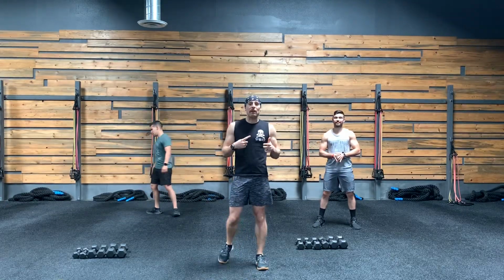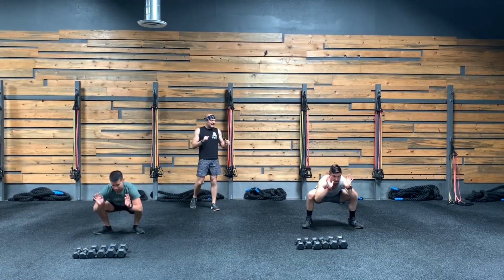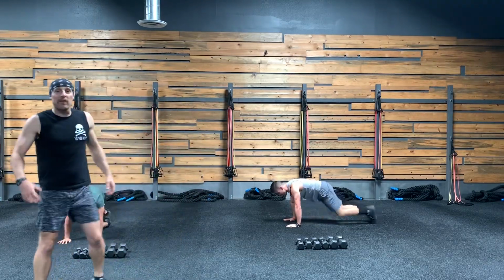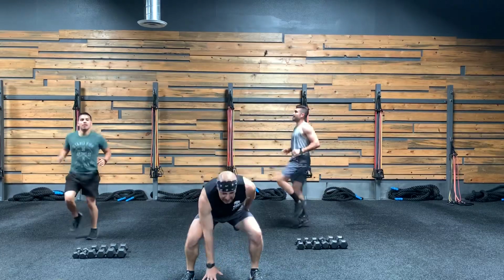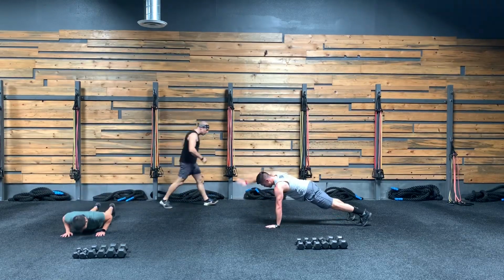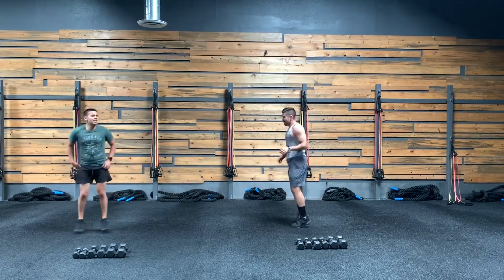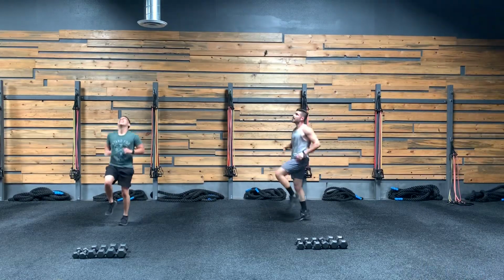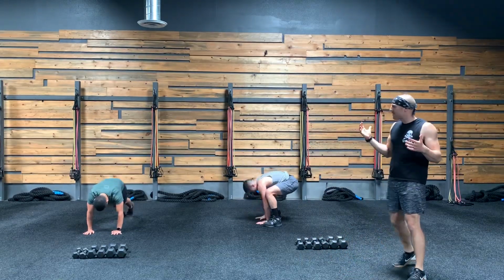💦💦Pulse💦💦- At Home 10 Minute 💦💦Full Body Cardio Workout 💦💦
Equipment needed:
Dumbbells, dumbbells, and more dumbbells (light and medium)

Week 8 Warmup